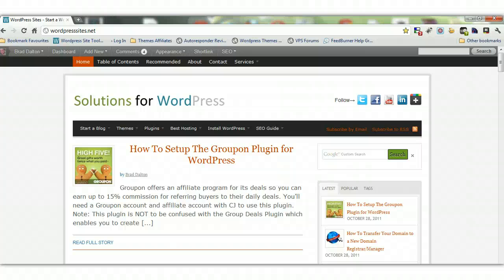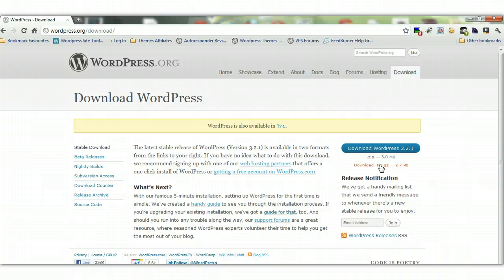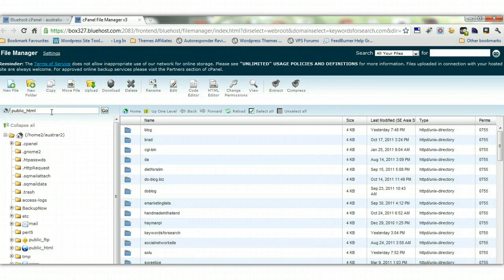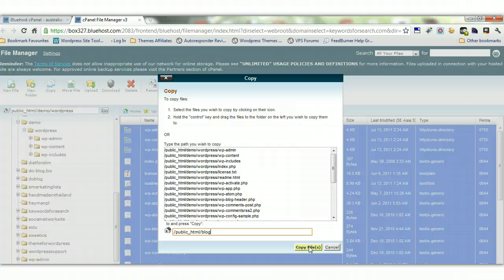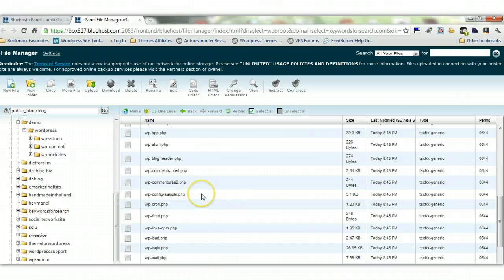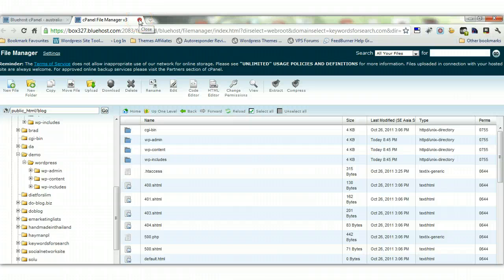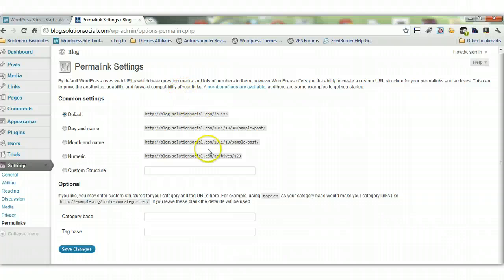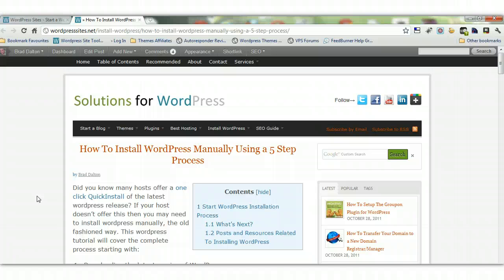Install WordPress Manually Using File Manager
How To Install WordPress Manually Using File Manager in cPanel